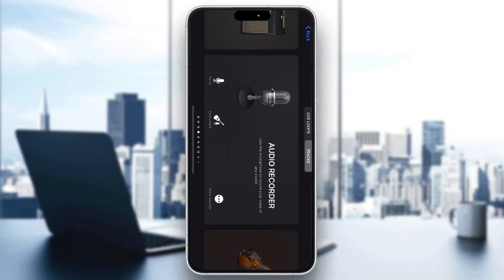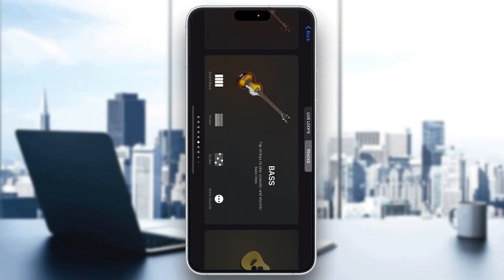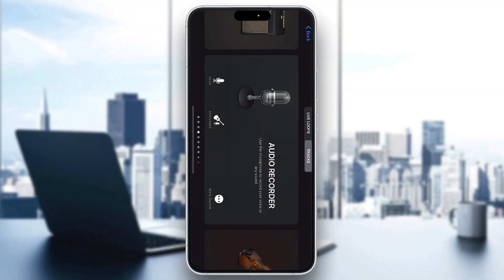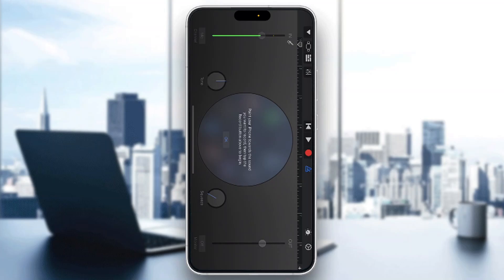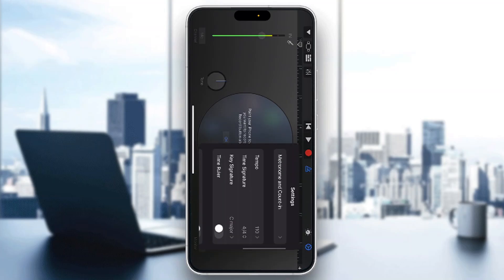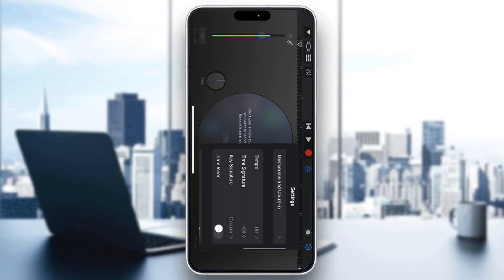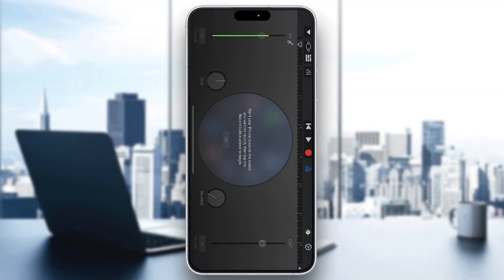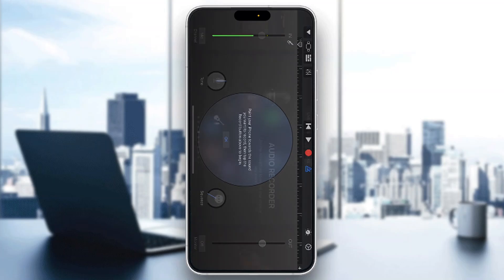How To Change Buffer Size In GarageBand Tutorial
Today we talk about change buffer size in garageband,garageband,buffer size,garageband tutorial